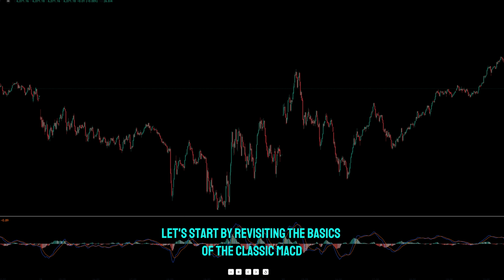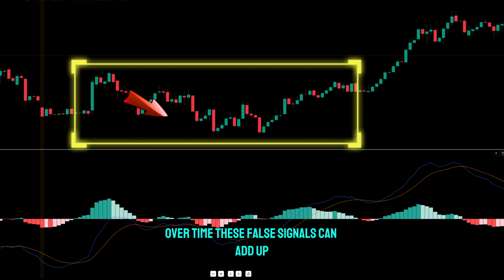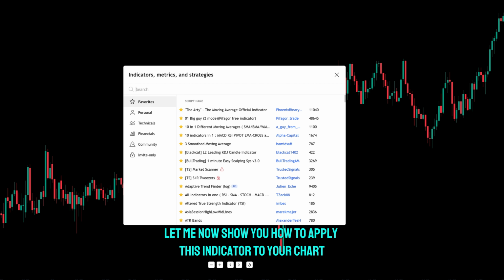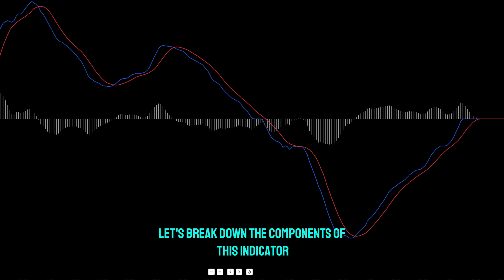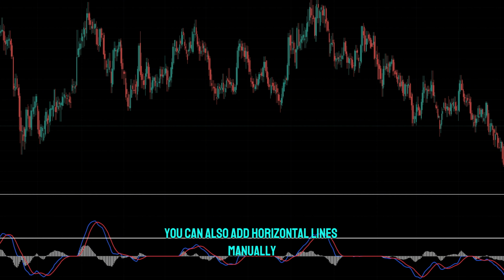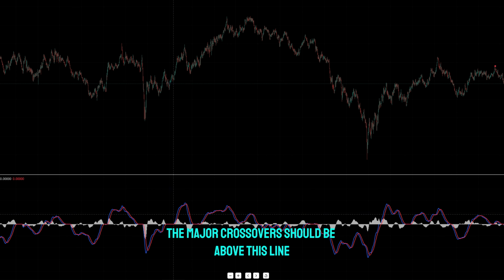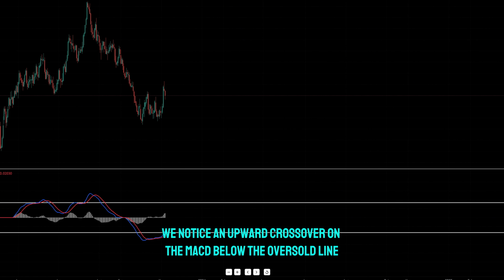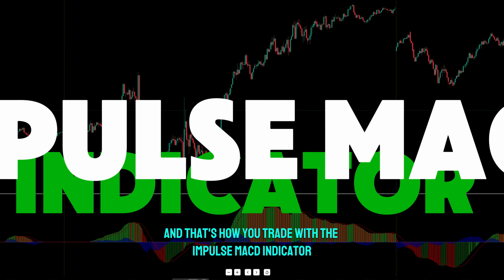This Gold Entry Setup Is Simple (And Still Works)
In this video I break down one of my simplest Gold entry setups and how I use it to catch cleaner moves with better timing and stronger execution.

What you’ll learn:
• How I structure simple Gold entries
• How I improve timing and confirmation
• Risk management and drawdown control
• How I filter weak setups and focus on stronger trades

Inside the Telegram you’ll get:
• Live Gold entries
• Early trade alerts
• Daily market bias
• Prop firm-focused setups